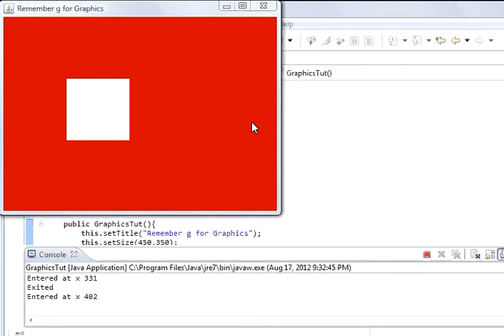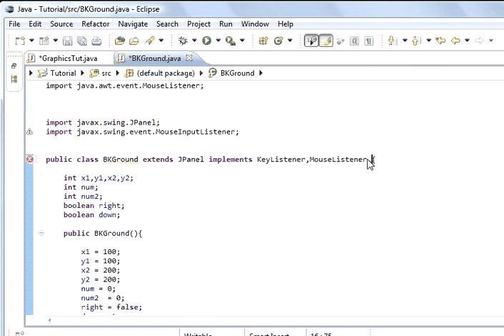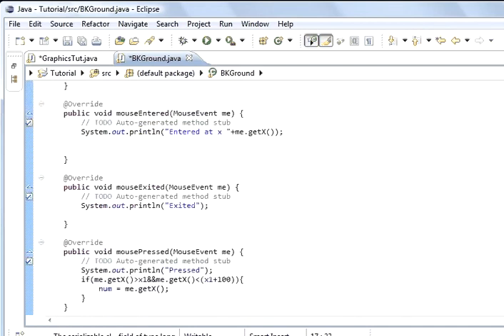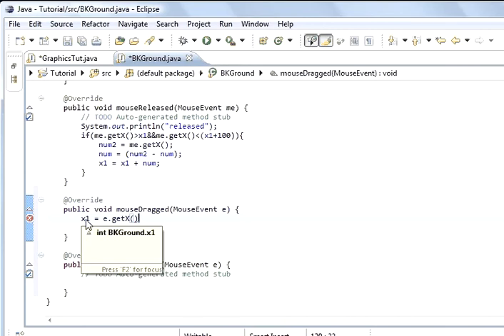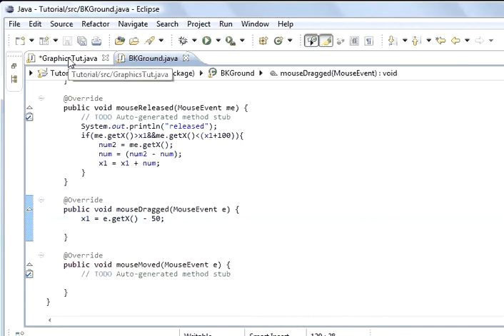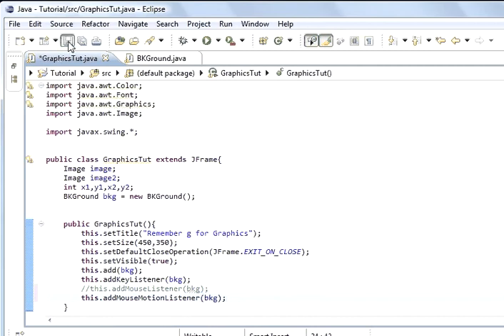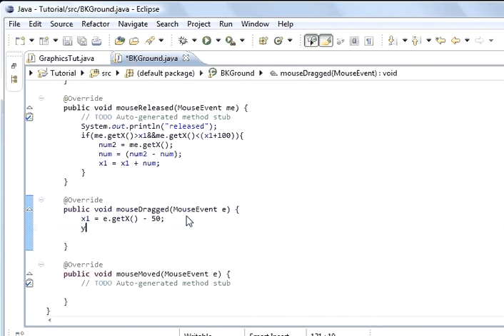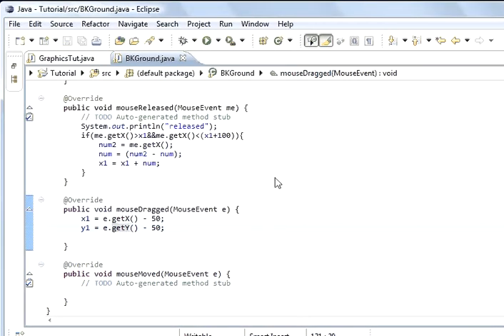Java programming Lesson 104 Graphics : Java Animation 7 MouseMotionListener 1